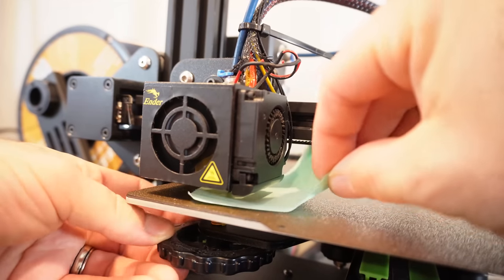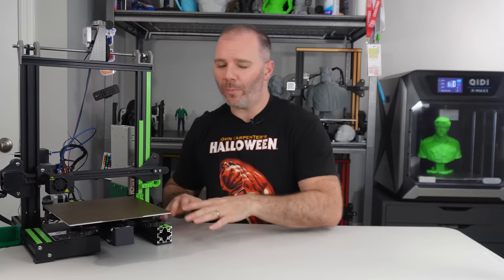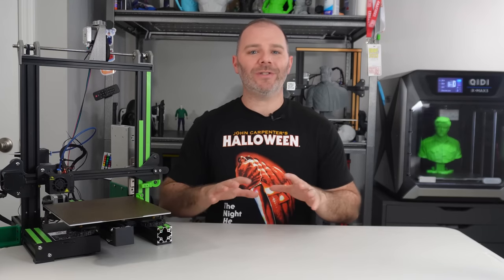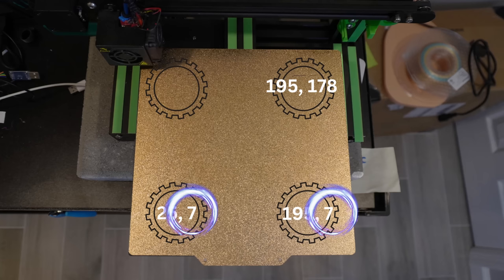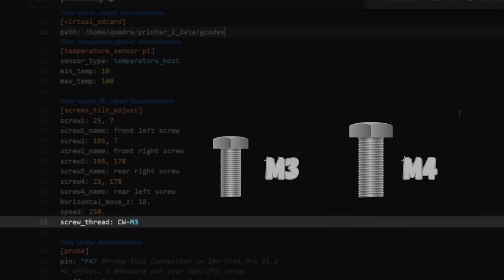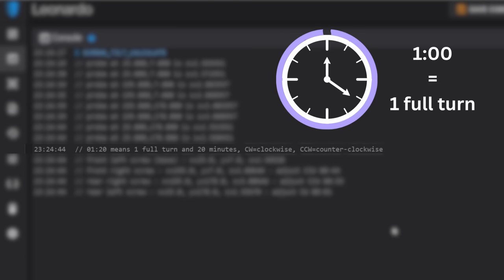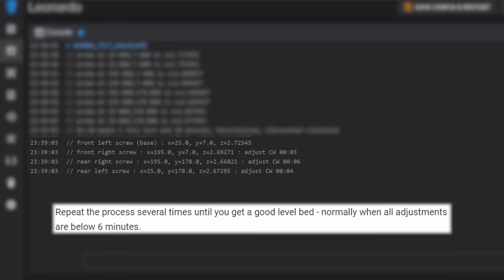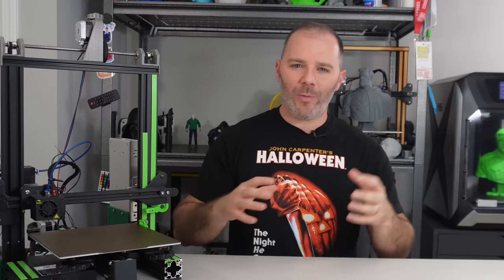Let Klipper level your bed with the built-in tool screws_tilt_adjust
Learn how Klipper can help you manually adjust your bed level by using the powerful routine screws_tilt_adjust. Are you having a hard time leveling your bed? Are your prints not sticking to the bed? Are you running into a lot of print failures? Well, Klipper can help you save time and save headaches with a simple to implement feature. It may have an odd sounding name, but this built-in Klipper macro will take height measurements of your bed corners, and then determine how you should rotate each adjustment knob to get a perfectly leveled bed!

[screws_tilt_adjust]
screw1: -5, 30 screw coordinates need to be measure for YOUR specific printer
screw1_name: front left screw
screw2: 155, 30
screw2_name: front right screw
screw3: 155, 190
screw3_name: rear right screw
screw4: -5, 190
screw4_name: rear left screw
horizontal_move_z: 10.
speed: 50. speed of travel moves between screws
screw_thread: CW-M3 measure your bed screw m3=3mm / m4=4mm / m5=5mm

Voxelab Aquila X2
Voxelab Aquila S2
Ender 3 Pro

**Filament**
-PLA-

Kingroon PLA
ASA(blue) from Voxlelab
ABS from Overture
PETG from Inland
Overture TPU

**Models**
Alligator Loki by Wicked

**Music**
Intro/Outro : Bomber (sting) - Riot

Interested in some upcoming Projects? Follow on Instagram to see what I’m working on! @PrintsLeo3D

Chapters:
00:00 - Intro
01:03 - How it works
02:25 - Terminology
06:18 - Beginning Setup
09:48 - Adding the macro
12:55 - Calibrate and Adjust
18:37 - Rinse and Repeat
19:59 - Final Thoughts

**      All video editing done through DaVinci Resolve. This video editing software is available for free, as well as a paid premium version